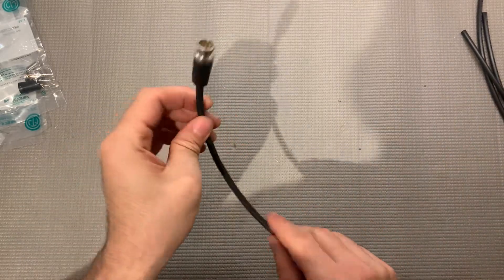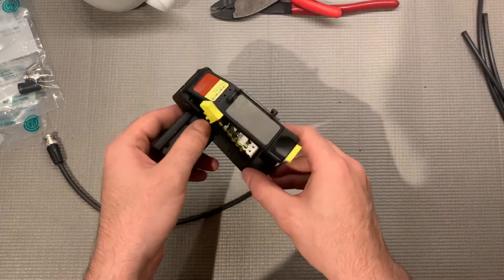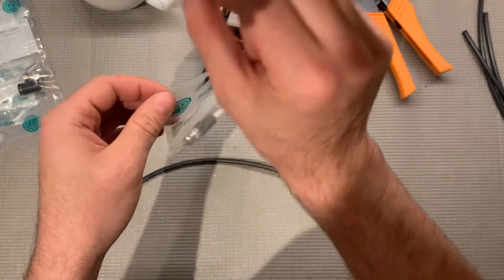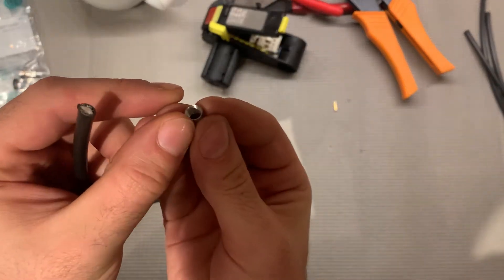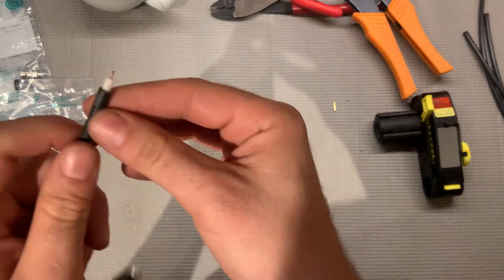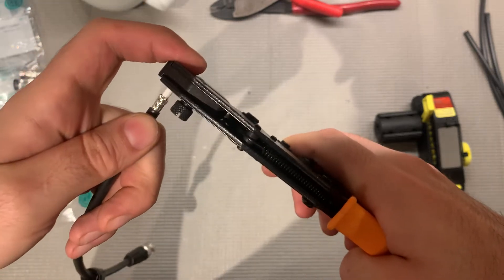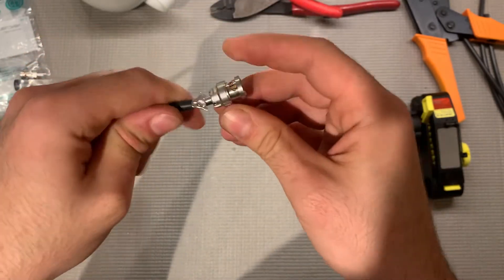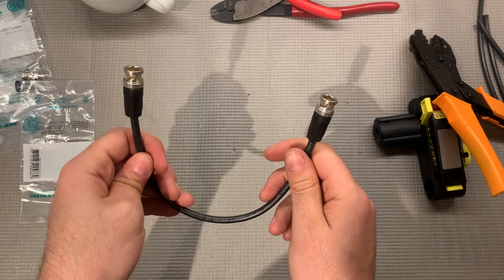How to Terminate BNC Cables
Quick demonstration of how to put Neutrik rearTWIST connectors on Belden 1505A.

Belden 1505A Cable
Neutrik rearTWIST Connector
Canare TS100U Stripper
Paladin Crimper